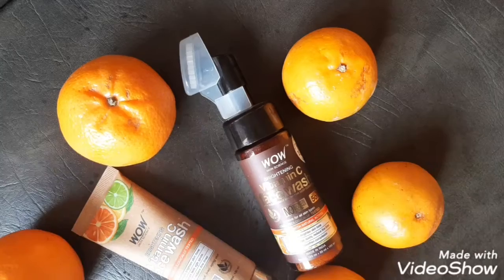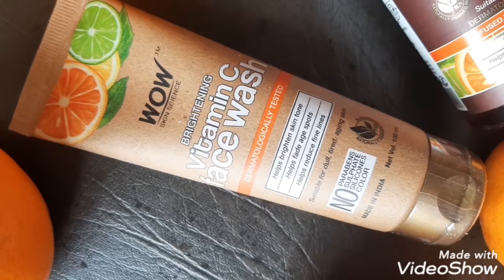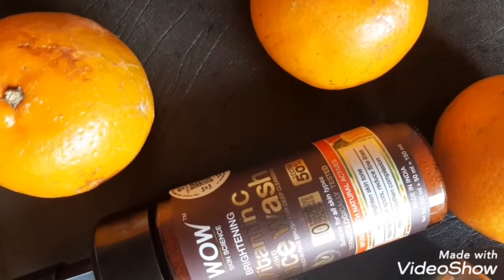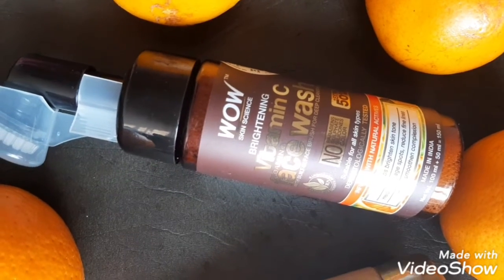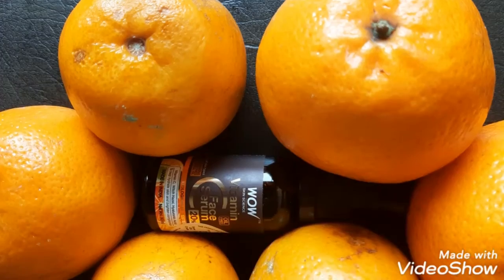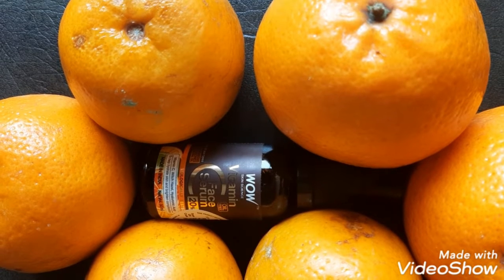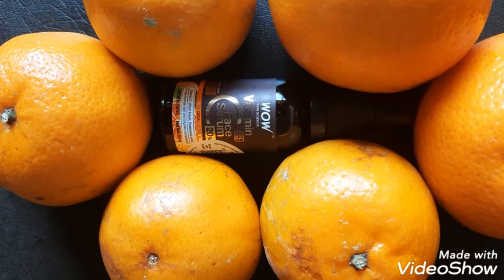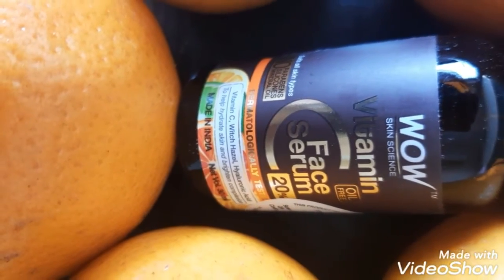Wow Skin Science Vitamin C Brightening Facewash and Vitamin C Oil free Serum 20%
In collaboration with Wow Skin Science